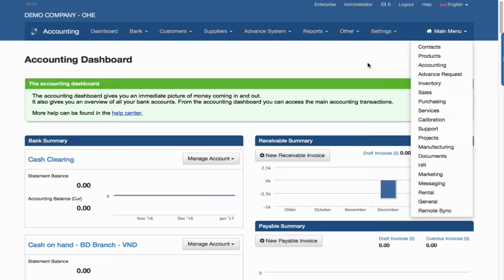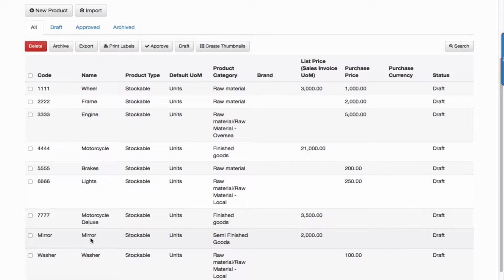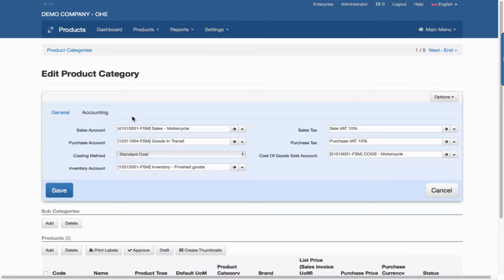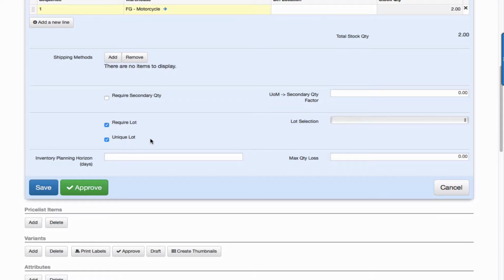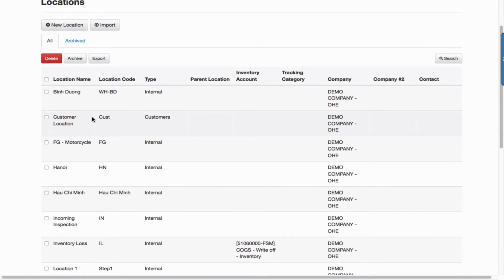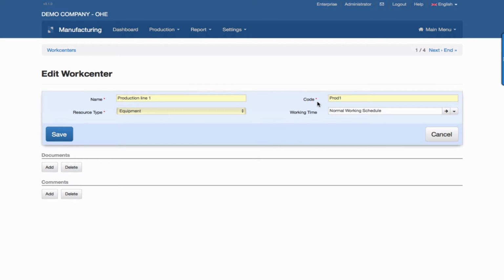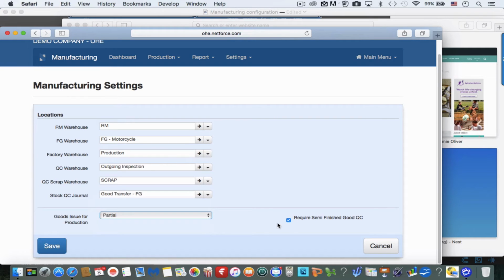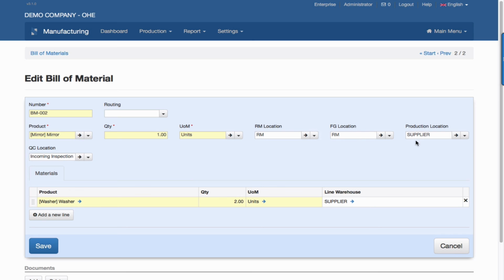Manufacturing 1 - Configurations in Netforce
Manufacturing Configurations in Netforce